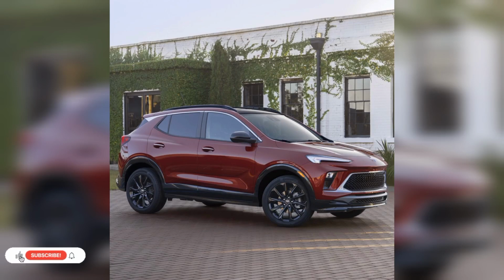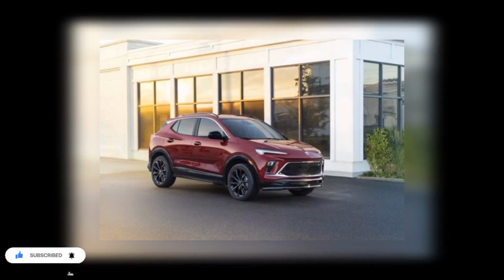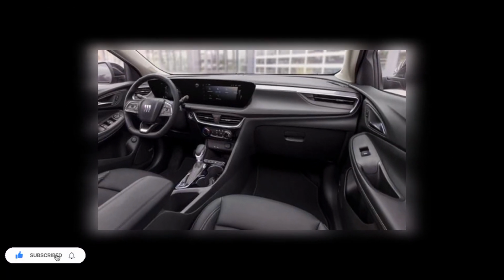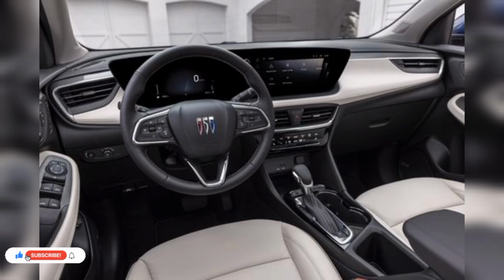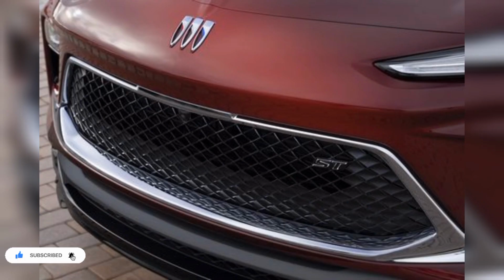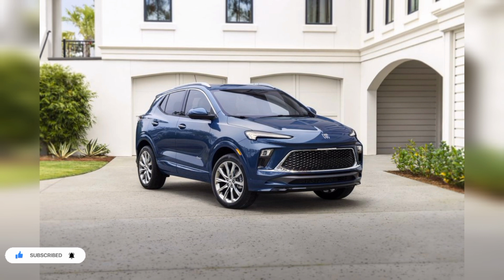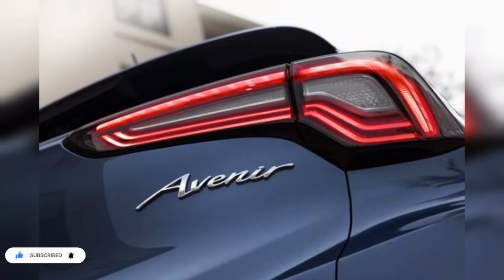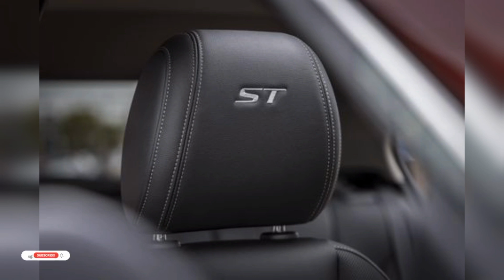2023 Buick Encore GX Review!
Here we have a new 2023 Buick Encore GX Essence.  This Encore GX comes in moonstone gray metallic on whisper beige with ebony accent leather interior.  The powertrain consists of a 1.3 liter turbocharged 3 cylinder engine mated with a continuously variable transmission.

Standard features of this Encore GX Essence include bluetooth audio, a backup camera, and WIRELESS Apple CarPlay/WIRELESS Android Auto compatibility.  Additional features include heated seats, Lane Keep Assist/w Lane Departure Warning, a panoramic power moonroof, and a hands-free power liftgate.